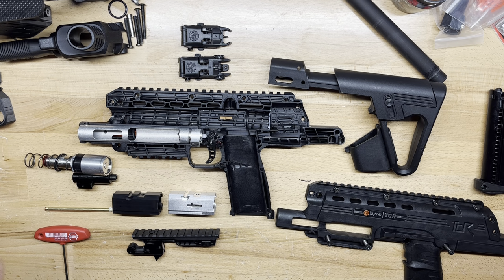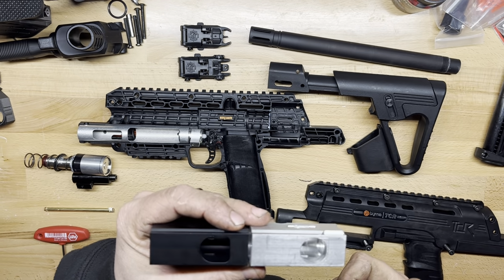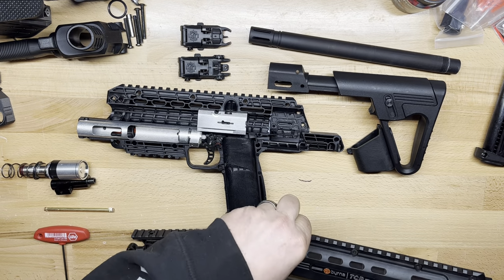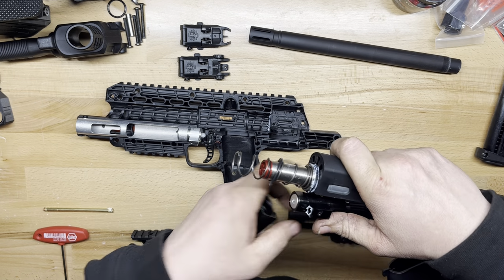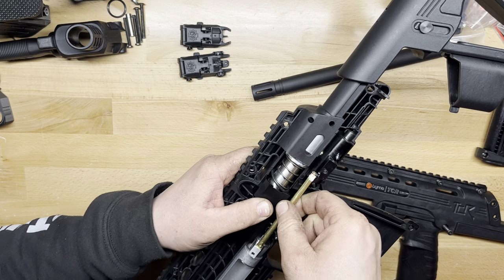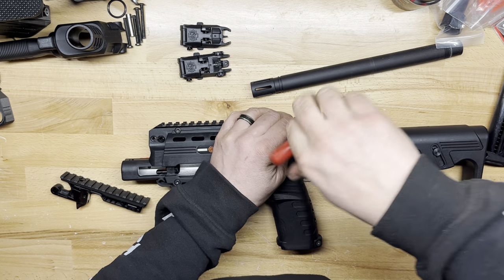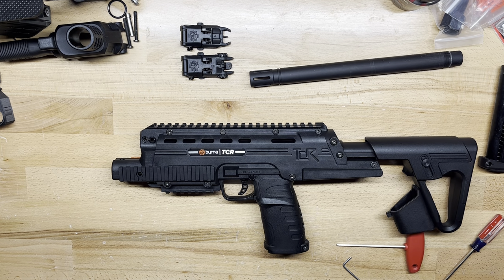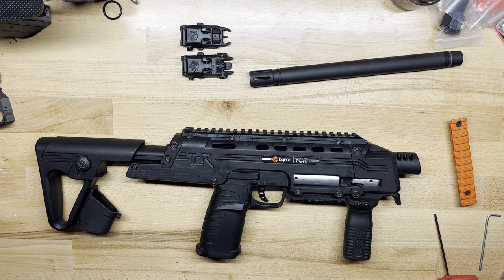TCR Maintenance and Upgrade options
We had a request from a subscriber to do a video on replacing the detents in a TCR. This information translates to all TCR models whether Tippmann, Mission, or Byrna.